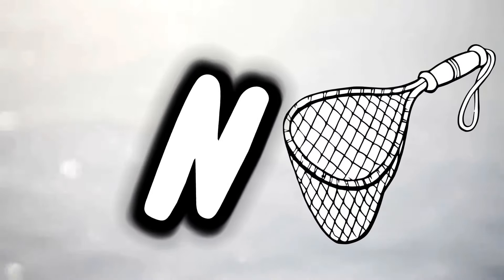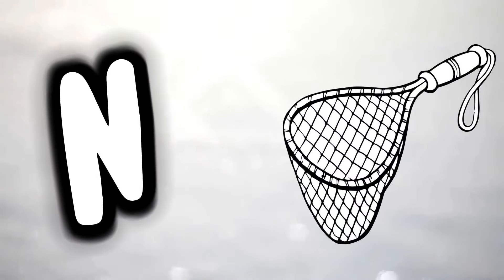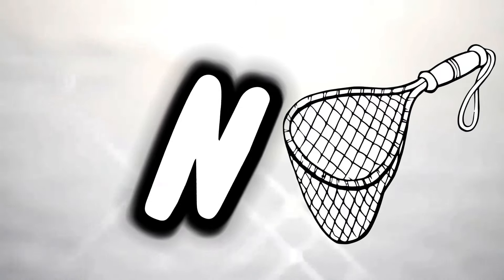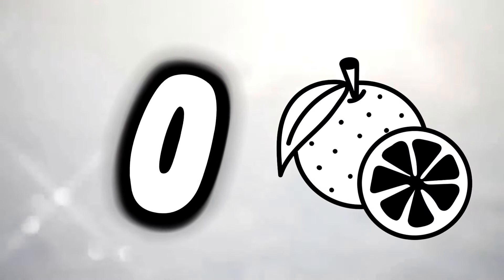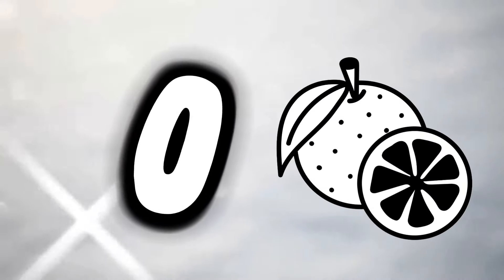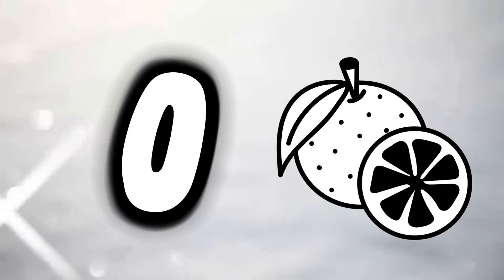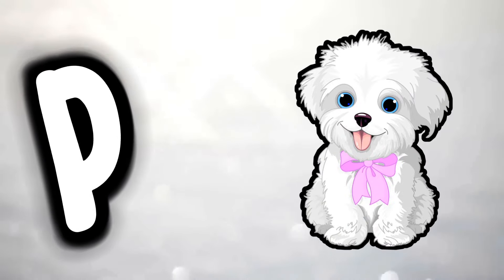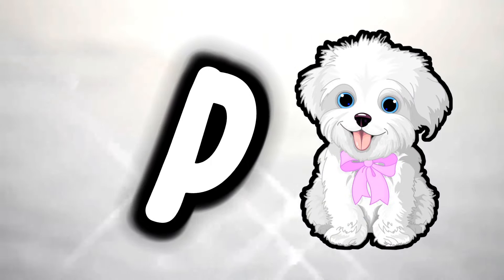From Colour to NO Colour Phonics Song! | Bebe Happy